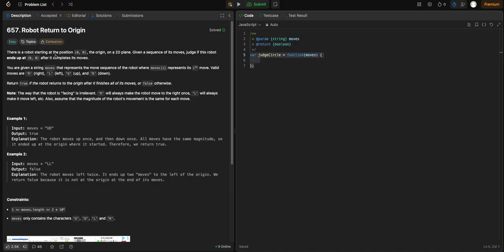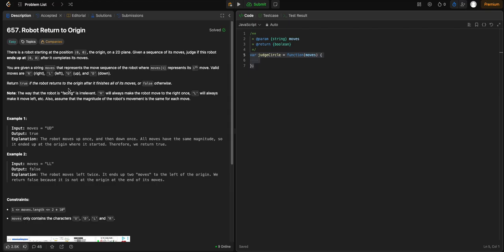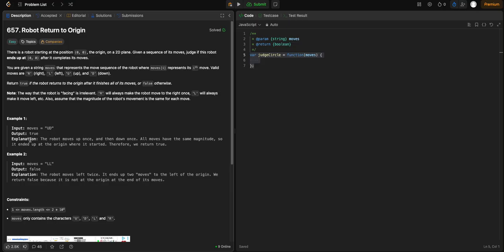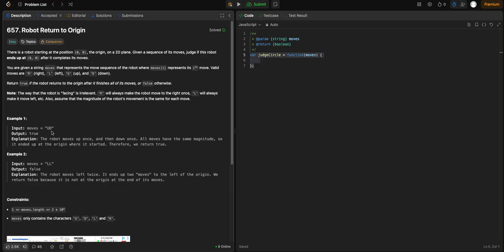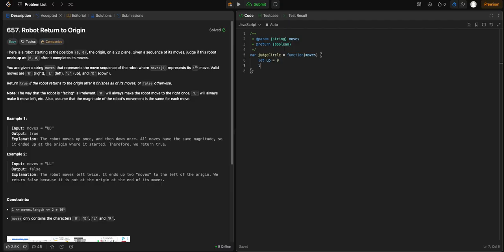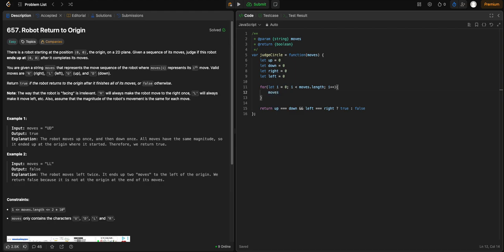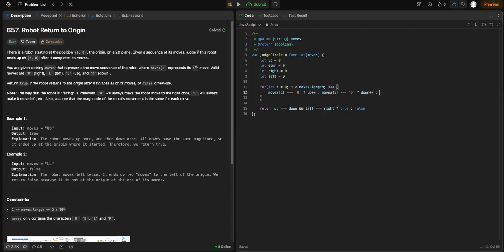Robot Return To Origin - Leetcode 657 - Javascript